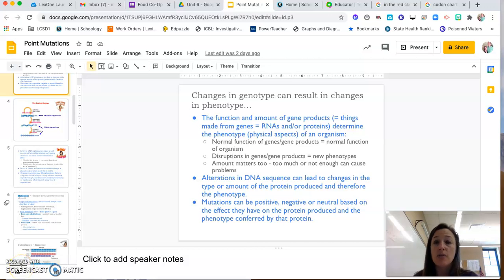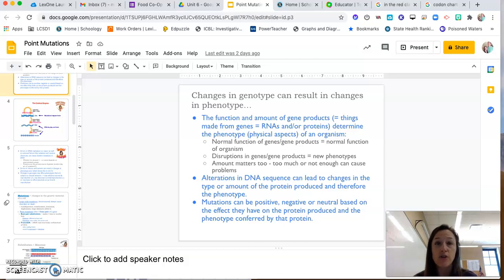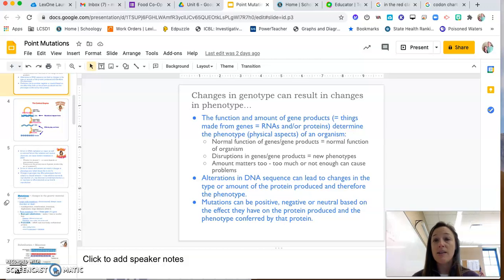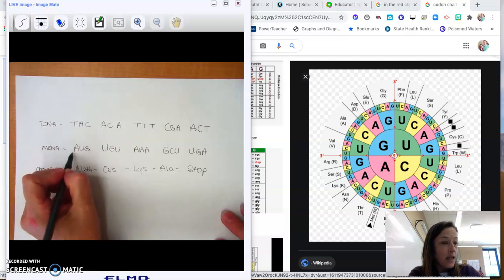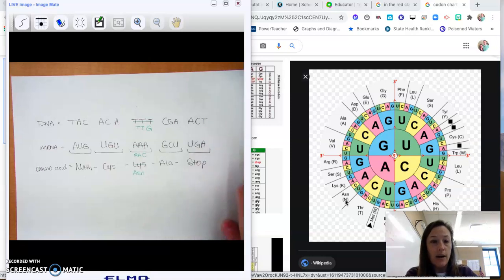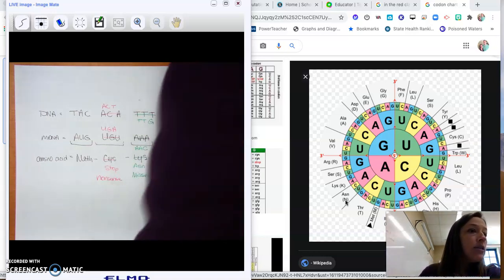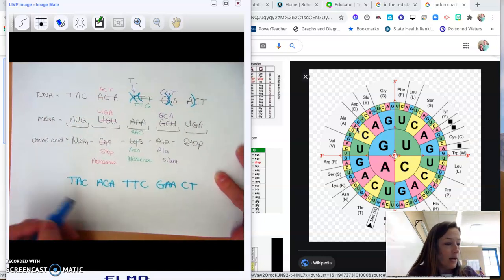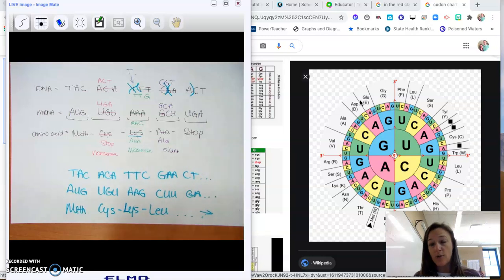Point Mutations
Covers material that addresses the following learning targets:
I can describe the potential results of mutations.
I can describe the types of point mutations (base pair substitutions [missense, nonsense, silent] and frameshift).